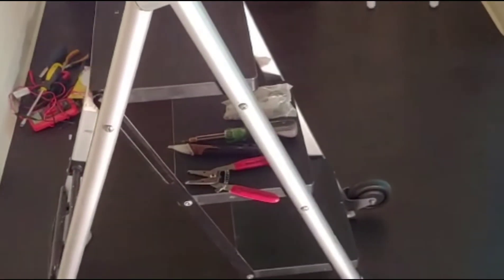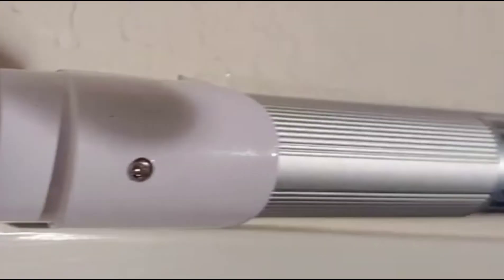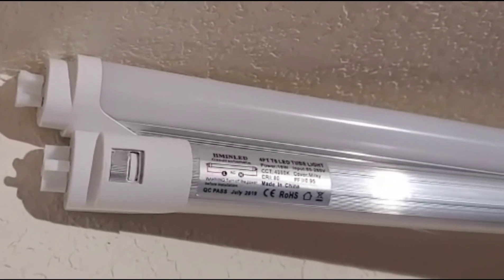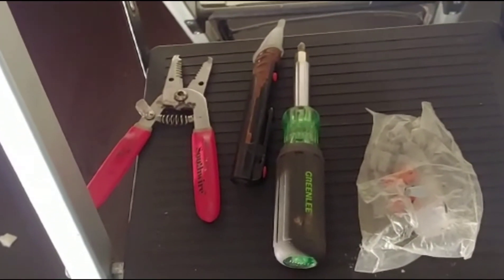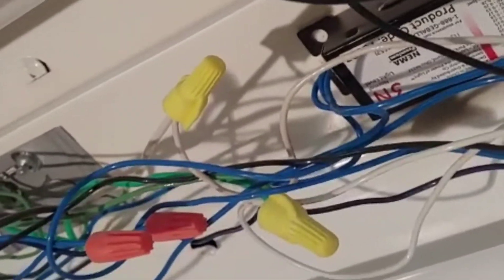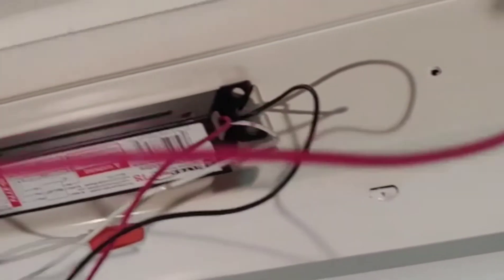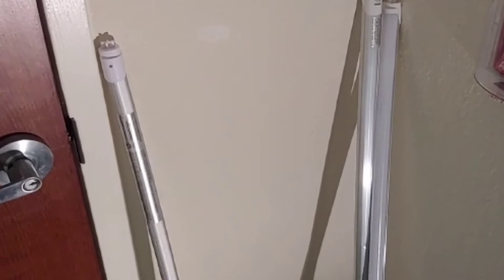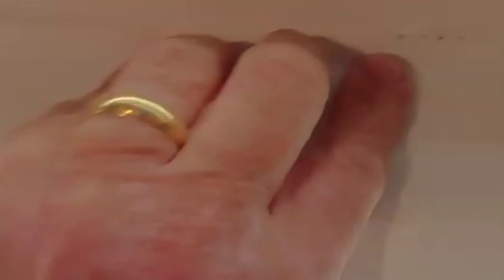LED Conversion T8 or T12 Ballast Bypass Bulbs| Dual End vs. Single End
Today we are converting a T8 fluorescent fixture to LED ballast bypass bulbs.
The same method will work on T12 fixtures, where the most energy saving will be achieved.
Don't forget to label inside of fixture BALALST BYPASS BULBS ONLY (Dual ended or single ended)! They last for years, but just in case of failure you will know what to use.

Musician: Jason Shaw
Source: Audionautix.com